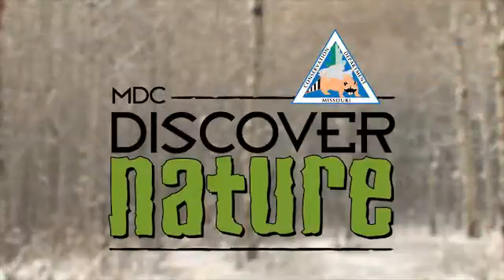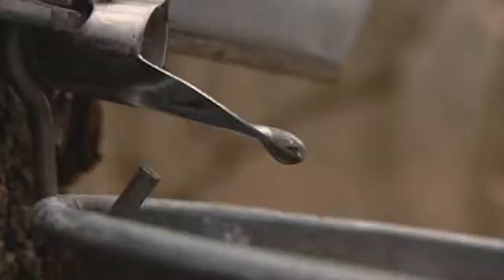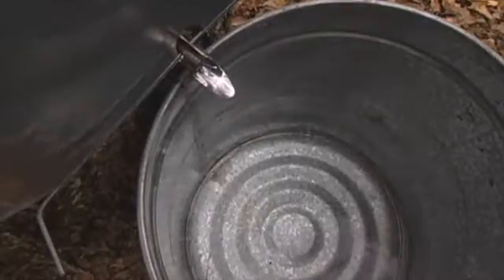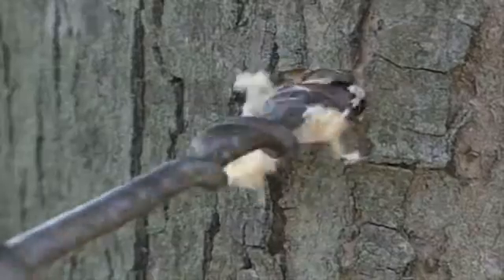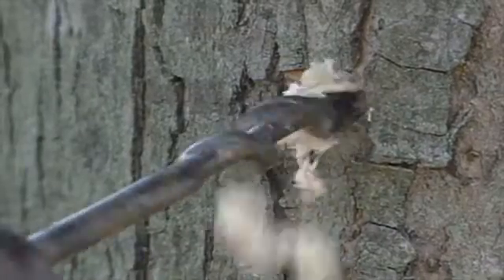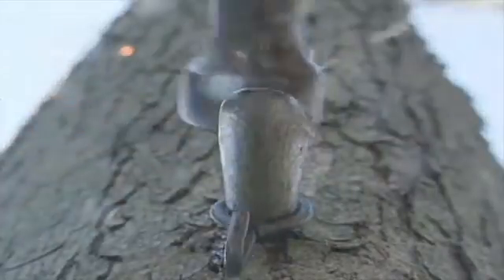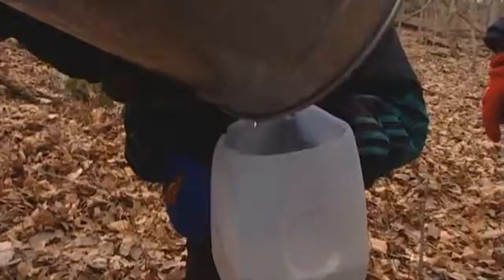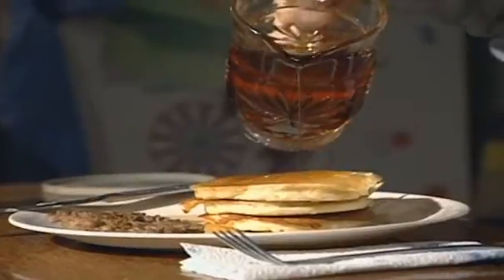Maple Syrup - Discover Nature (KRCG)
mdc.mo.gov

The Missouri Department of Conservation encourages you to discover nature and tap into a sweet treat under the bark of sugar maple trees.
From mid-January to the end of February sap within sugar maple trees begins to flow, ready to be tapped for making sugar and syrup.
Though you can tap a variety of trees, sugar maple sap has the highest sugar content—about three percent.
This time of year is prime maple sugaring season because it produces the right weather conditions.
Below freezing temperatures at night and above freezing temperatures during the day that causes the sap to 'flow'. The greater the night-to-day temperature difference, the more the sap flows.
Once you find your tree, make sure it's at least ten inches in diameter...any smaller, you could harm the tree.
Supplies needed include:
A tap or spile, to take sap from the tree and a  bucket to collect the sap.
It takes forty gallons of sugar maple sap to yield one gallon of syrup.
Making syrup is easy...all you do is heat the sap and let evaporation do all the work!